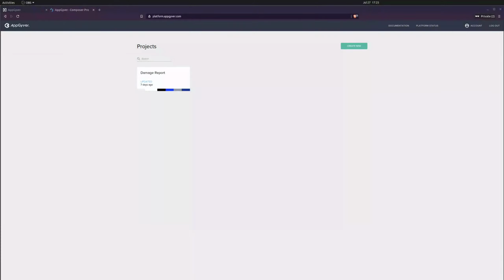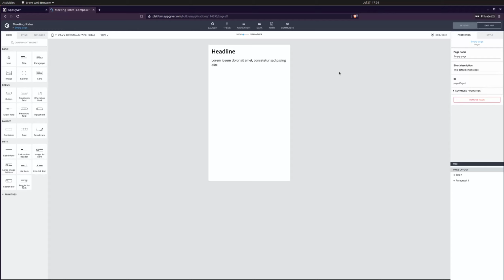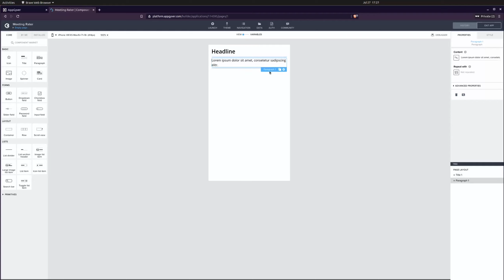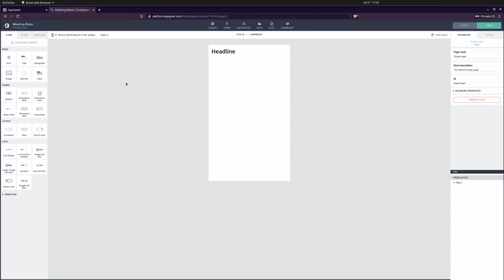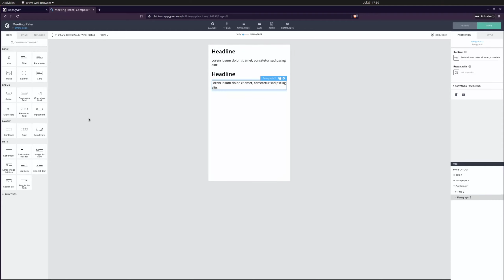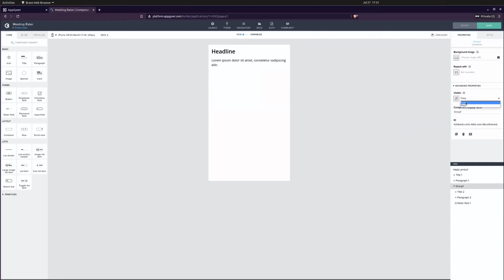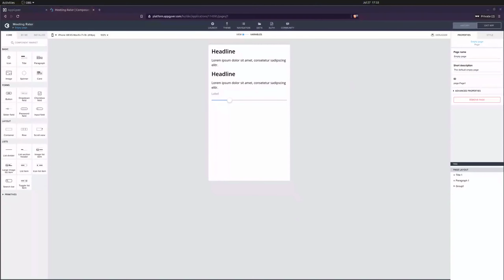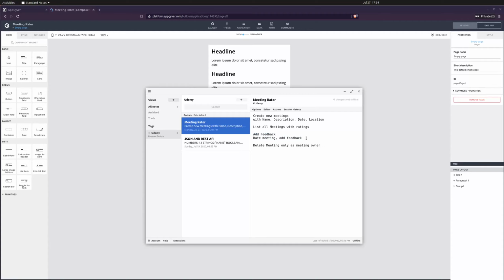Appgyver Absolute Beginner Tutorial - 2 First Step